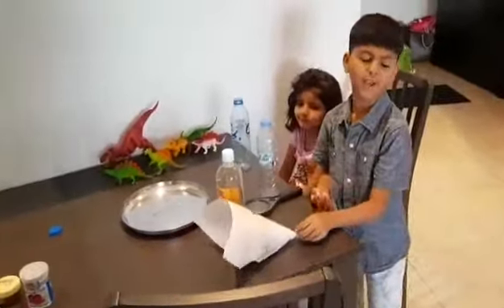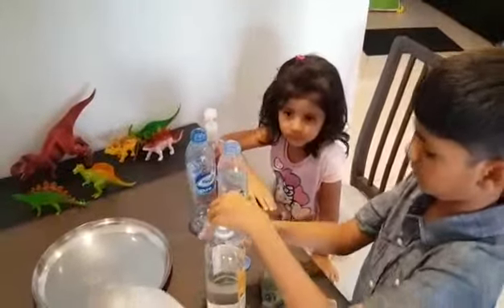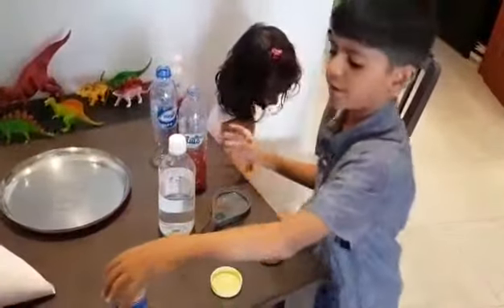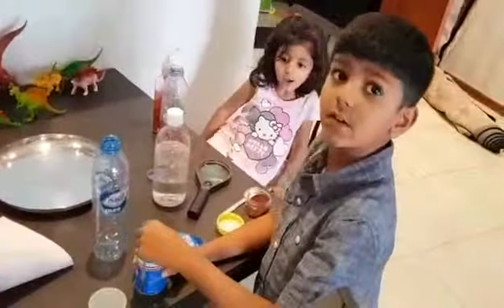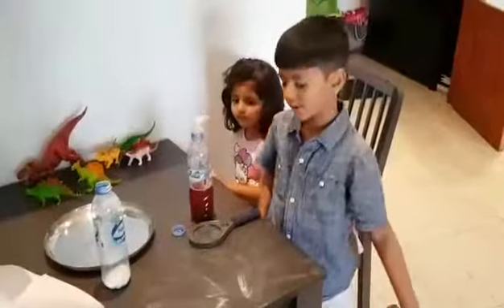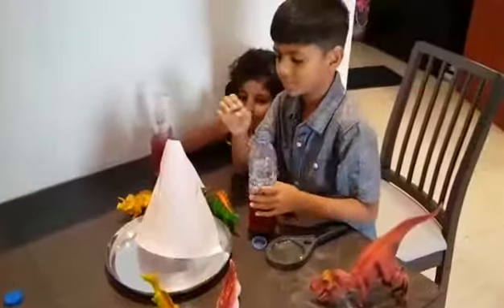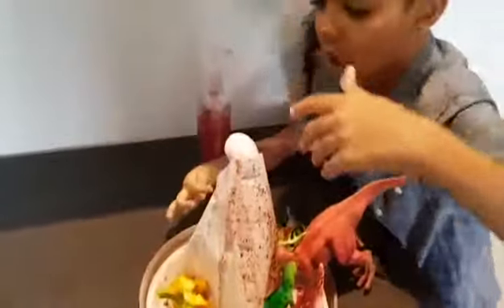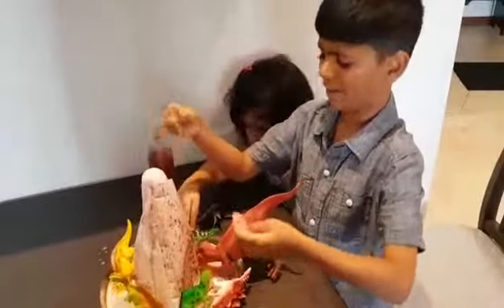How to Make a Homemade volcano :)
make it